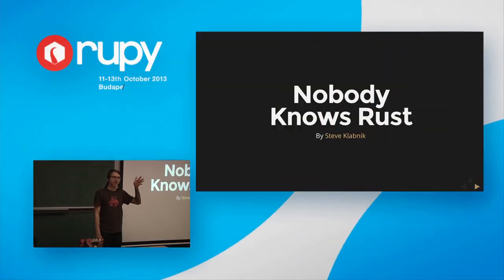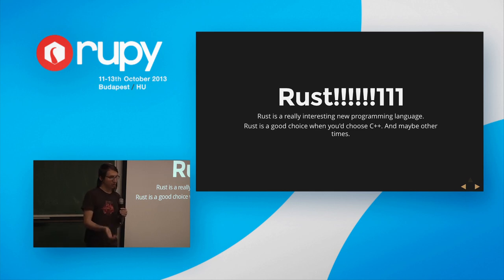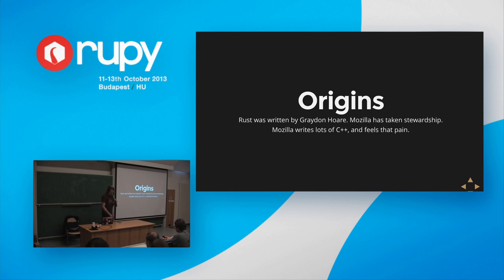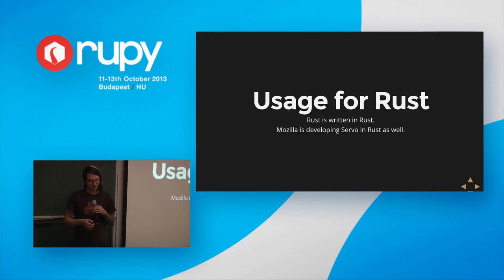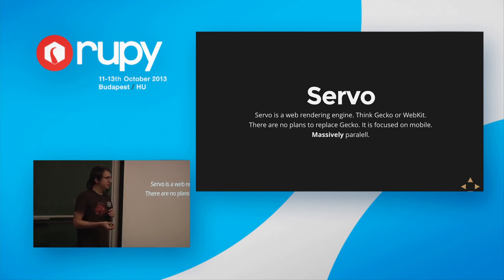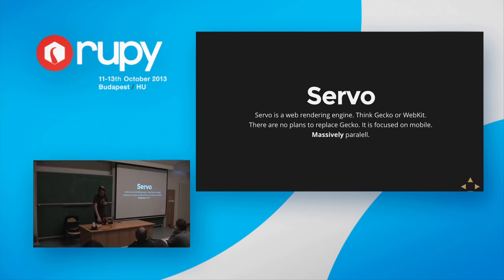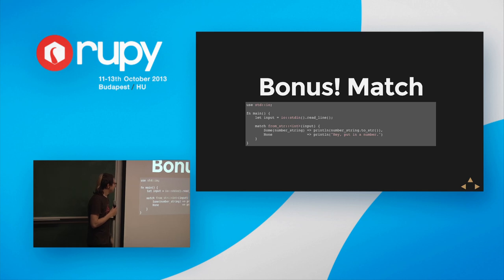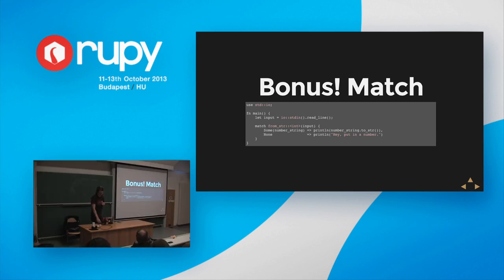RuPy 13: Nobody Knows Rust / Steve Klabnik